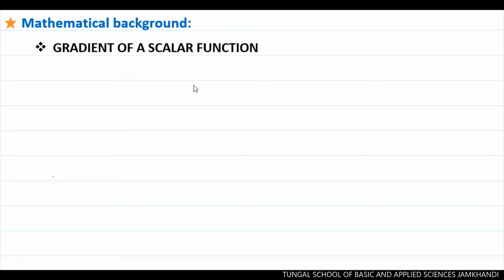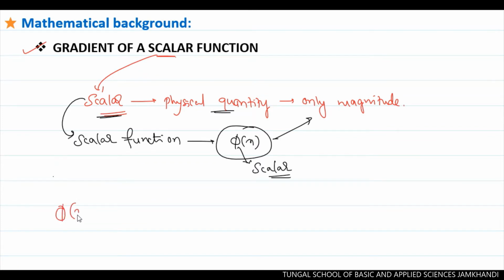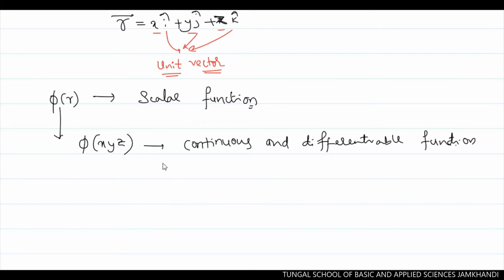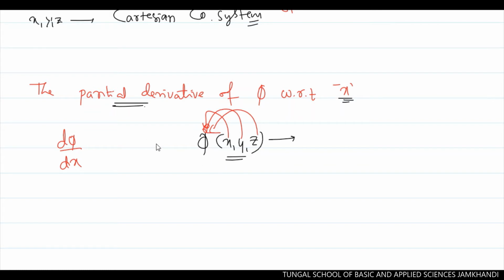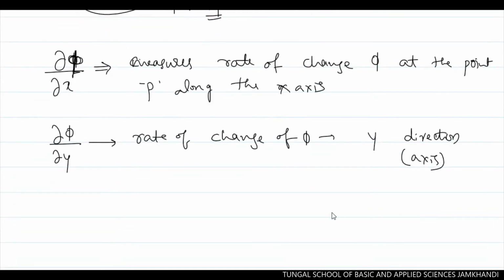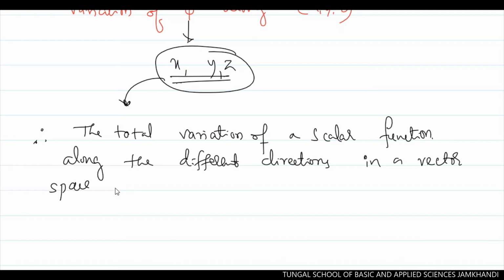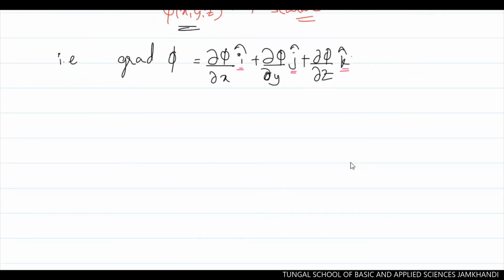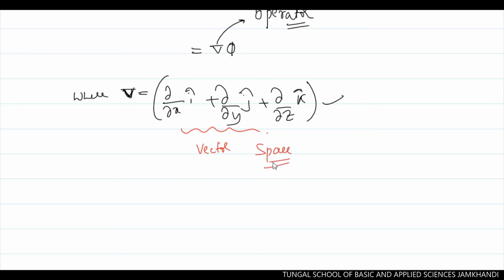LECTURE 2 | BSC IV SEM | ELECTROMAGNETIC THEORY